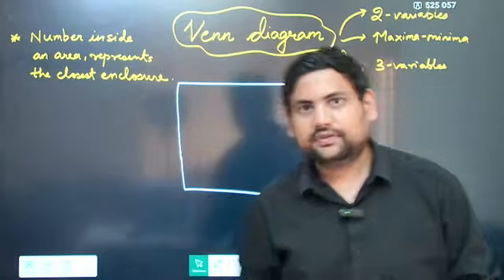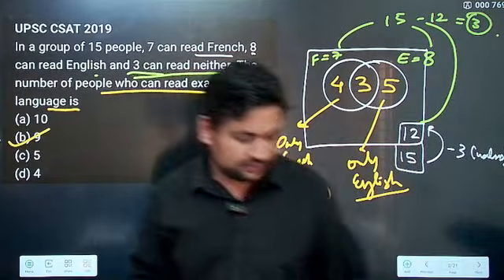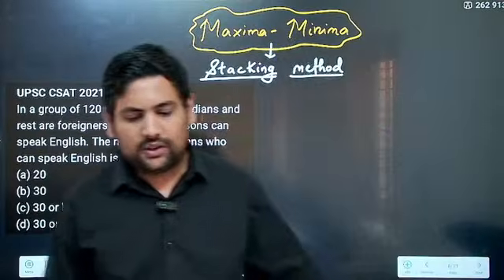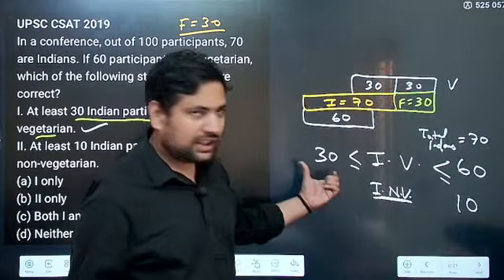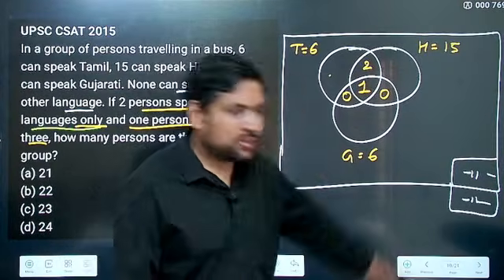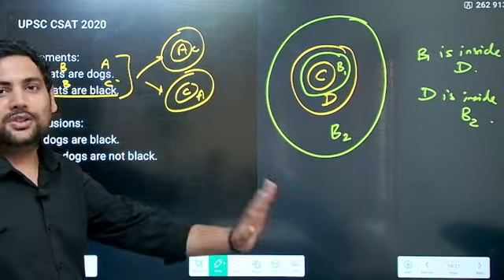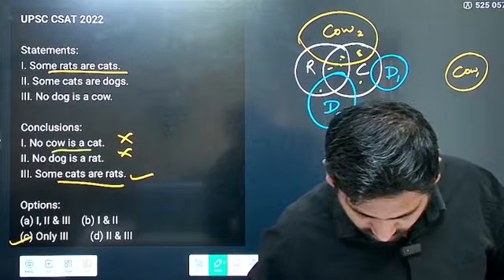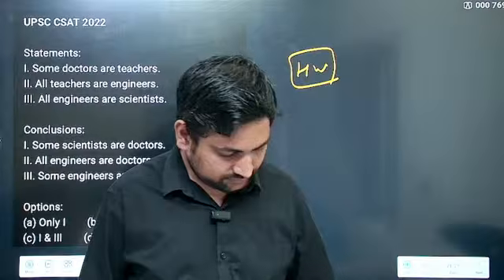Venn Diagram & Syllogism 🔥 | Day 10 | FREE LIVE Class | UPSC 2026 | By Mr. Prakhar Shrivastava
Welcome to Day 9 of our FREE UPSC 2026 Preparation Series with Mr. Prakhar Shrivastava!

In this live class, we cover two of the most important reasoning topics—Venn Diagram and Syllogism—essential for UPSC CSAT, SSC, Banking, and other competitive exams.

📚 What you’ll learn in this session:
👉Basics of Venn Diagram (concept + questions)
👉Syllogism rules and logical approach
👉Shortcut tricks to solve questions faster

🎯 This session is perfect for beginners as well as aspirants looking to strengthen their logical reasoning skills.

💡 Why this class is important:
👉High weightage topics in CSAT
👉Improves speed and accuracy
👉Helps in solving complex reasoning questions بسهولة

🚀 Series Highlights:

Daily free live classes
Concept + practice + strategy
Designed for UPSC 2026 aspirants

🏆 About Faculty:

👨‍🏫 Prakhar Shrivastava
🎓 IIT Guwahati